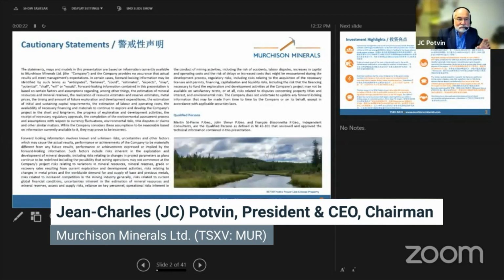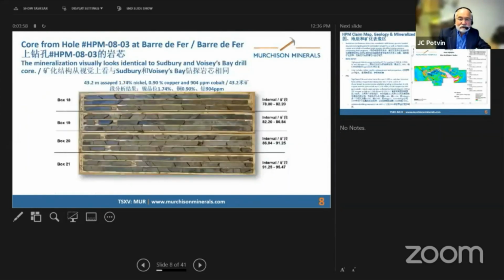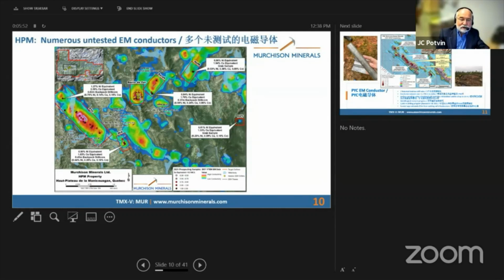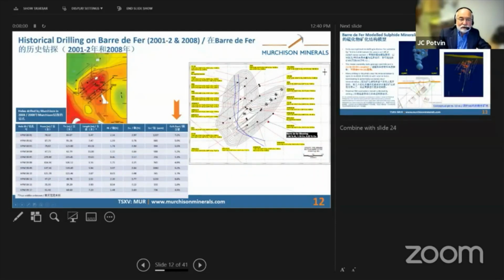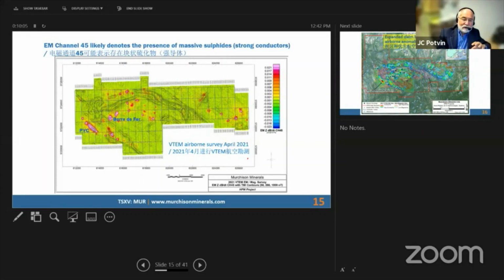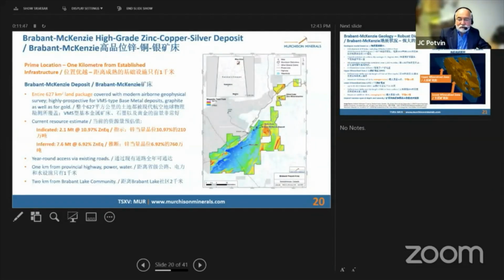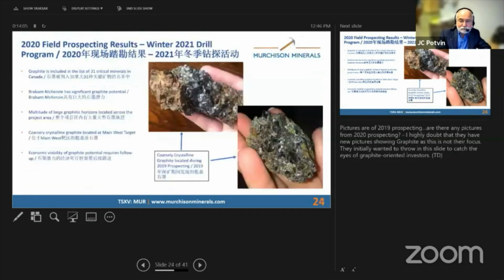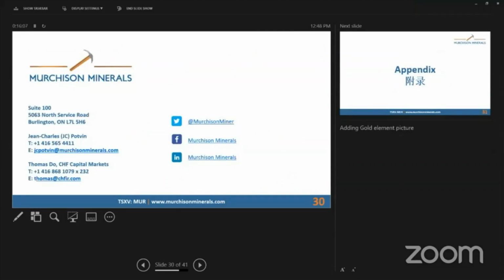Championing a Green Energy Revolution through High Grade Cu-Ni-Co-Zn Projects - Murchison Minerals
Murchison Minerals Ltd. (TSXV: MUR) is a Canadian‐based exploration company focused on the exploration and development of the HPM nickel‐copper‐cobalt project in Quebec, covering 139 km2 of prospective geology. Numerous of EM conductors have been identified with a 3,550m drilling program planned on the 1.7 km long of the PYC sulphide body.

The Company own 100% of the Brabant Lake zinc‐copper‐silver project in north‐central Saskatchewan. Located in one of the best mining jurisdictions in the world, the project is host to the high-grade Brabant-McKenzie VMS deposit that includes 2.1 Mt @ 10% ZnEq (Indicated) and 7.6 Mt @ 6.3% ZnEq (Inferred).

Murchison also holds an option to earn 100%-interest in the Barraute VMS (Volcanogenic Massive Sulphide) exploration project also located in Quebec, north of Val d’Or.

Murchison currently has 108.9 million shares issued and outstanding.

Corporate Speaker：
Jean-Charles (JC) Potvin | President & CEO, Chairman

Jean-Charles (JC) Potvin, a co-founder of the Company, was President and CEO of Murchison from inception to November 2015 and resumed that role in December 2018 and has been a director since 2007. JC was President and CEO of Pangea Goldfields Inc., which had extensive holdings in Tanzania, until its acquisition in July 2000 by Barrick Gold Corporation for $204 million. Until 1994, he was a Director and Vice-President of Burns Fry (subsequently BMO Nesbitt Burns and currently BMO Capital Markets) and responsible for evaluating world-wide mining investment opportunities as a top-ranked Equity Research Gold Analyst. JC served as the Chairman of Vaaldiam Mining Inc. from 1992 to 2012 (formerly Tiomin Resources). He is currently the President and CEO of Golden Sun Resources which owns the Bellavista gold mine in Central America and is a director and Audit Committee member of Azimut Exploration Inc.